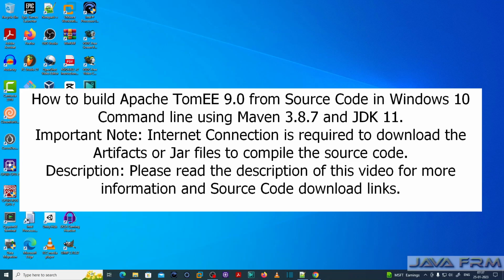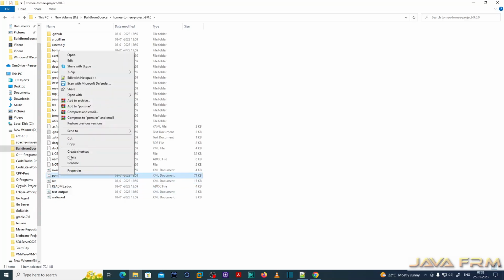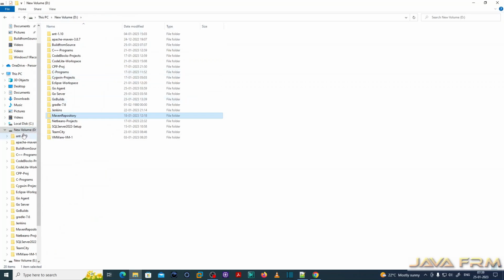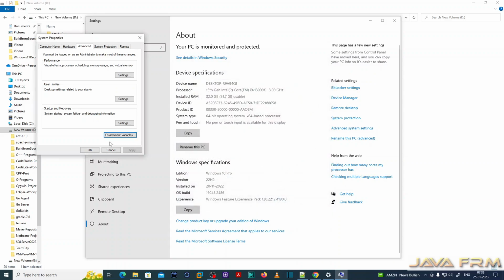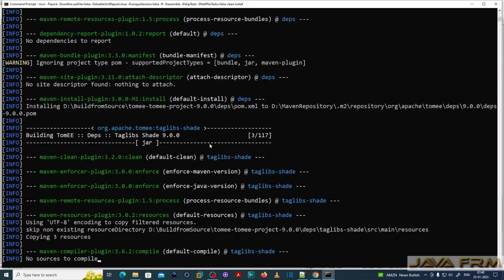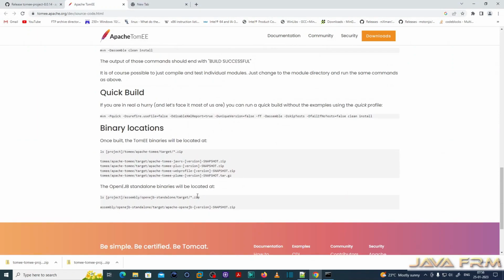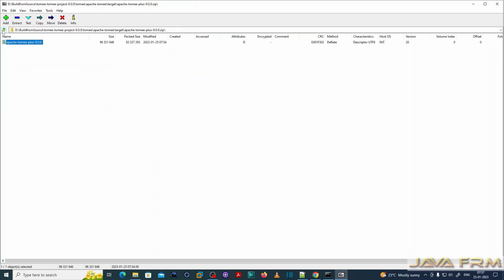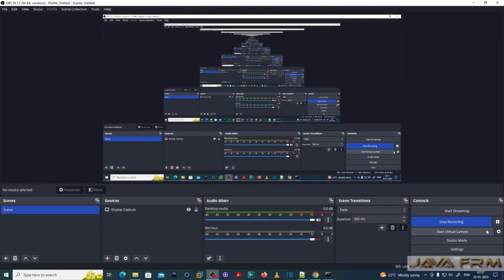How to build Apache TomEE 9.0 from Source Code in Windows 10 Command line using Maven 3.8.7, JDK 11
In this video we are going to see how to build Apache TomEE 9.0 Application Server source code in Windows Command line using Apache Maven 3.8.7 and JDK 11.
Make sure that Maven and JDK 11 are in the path before building the binaries.
Just download the source code zip file. Extract it and execute the below maven command to build the TomEE 9 binaries.

mvn -Pquick -Dsurefire.useFile=false -DdisableXmlReport=true -DuniqueVersion=false -ff -Dassemble -DskipTests -DfailIfNoTests=false clean install

After building you can see the binaries/jars in the \tomee\apache-tomee\target directory

Below is the download links for Apache TomEE 9.0 Source Code.